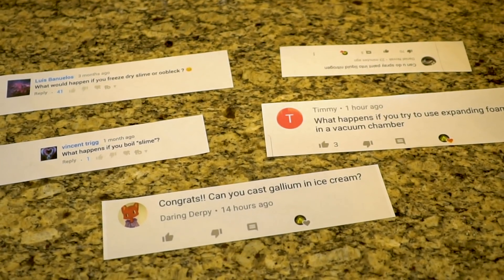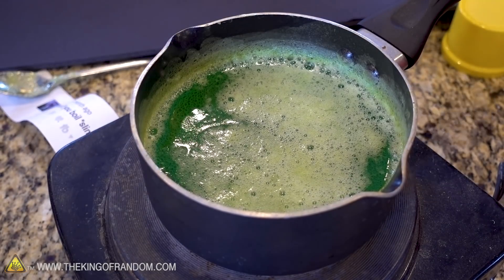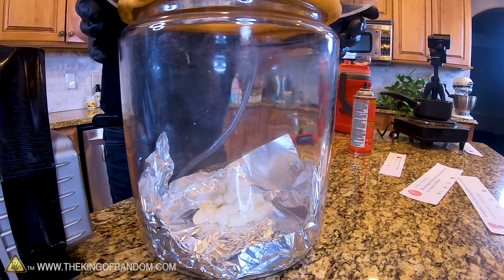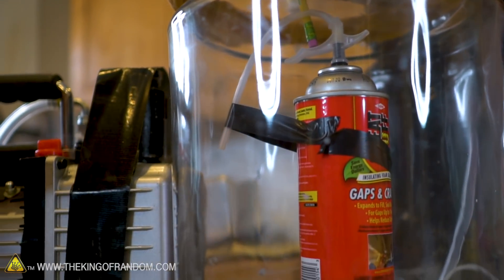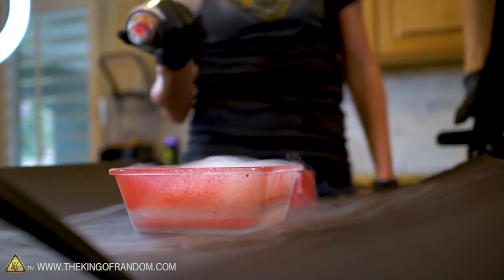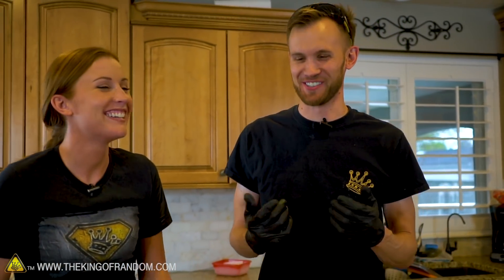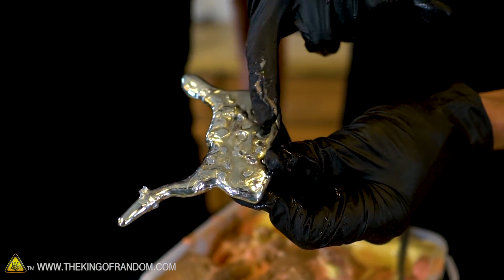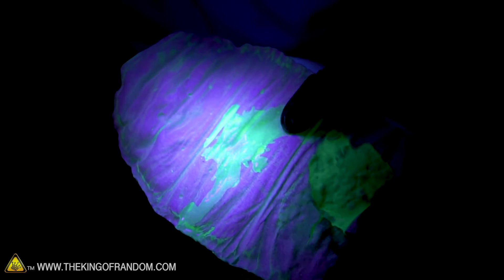Great Stuff vs Vacuum Chamber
In this video we're testing out several of your comment requests- freeze drying slime, boiling slime, putting spray paint in liquid nitrogen, putting expanding foam in a vacuum, and casting gallium in ice cream.

Send Us Some Mail:
TKOR
63 East 11400 S # 198

✌️👑 RANDOM NATION: TRANSLATE this video and you'll GET CREDIT!